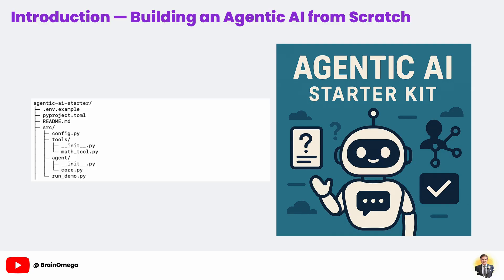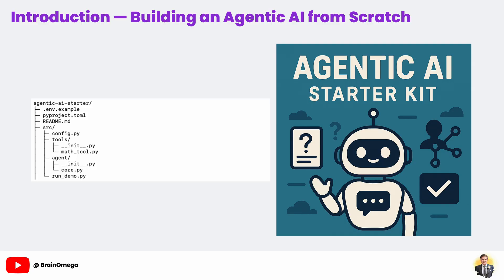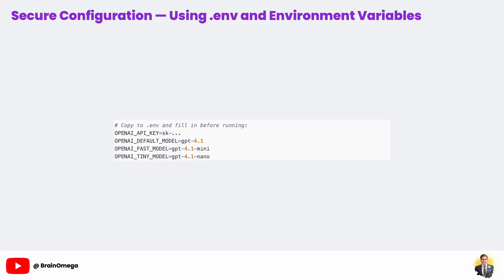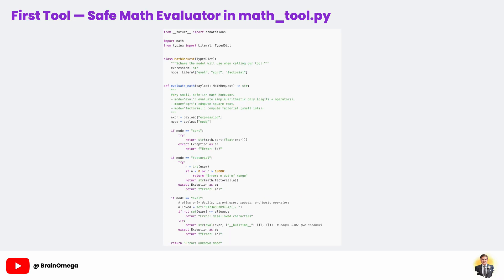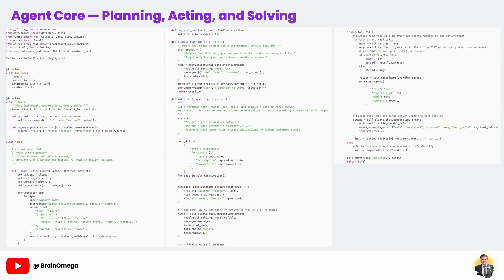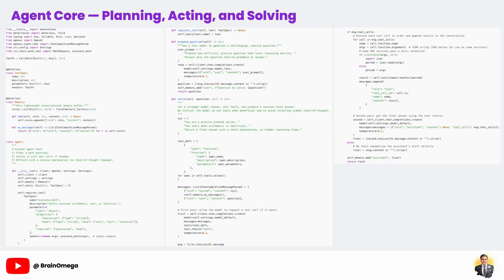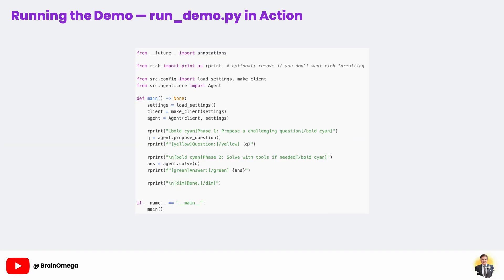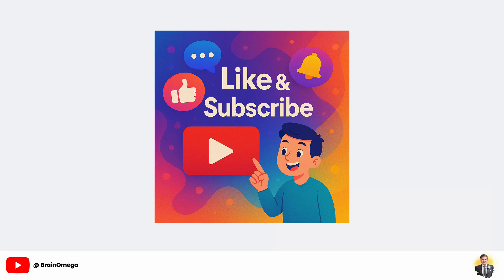Agentic AI/LLM: The Ultimate Course from Beginner to Advanced - Part2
💖 Support BrainOmega

🎥 Ready to build your own Agentic AI from scratch? In this hands-on Python tutorial, we’ll create a fully functional AI agent that can plan, use tools, and reflect on its answers — all powered by OpenAI’s function calling. You’ll learn how to design a clean, professional project structure, implement safe tools, integrate memory, and orchestrate a plan–act–reflect loop that’s at the heart of modern AI systems. Every step is explained in detail, so you’ll understand exactly what’s happening and why.

🔖 Chapters & Timestamps
00:00:00 1. Introduction & Project Goals — What is Agentic AI?
00:02:55 2. Dependencies — Setting Up pyproject.toml
00:04:07 3. Secure Configuration — .env Files and config.py Setup
00:06:12 4. First Tool — Safe Math Evaluator (math_tool.py)
00:07:13 5. Agent Core — Planning, Acting, and Solving (core.py)
00:11:59 6. Running the Demo — run_demo.py in Action
00:12:37 7. Conclusion & Next Steps

• The core concepts behind Agentic AI and why the plan–act–reflect loop is powerful
• How to securely manage API keys using .env and python-dotenv
• Writing safe, schema-driven tools for AI agents using OpenAI function calling
• Implementing lightweight conversational memory for better coherence
• Building a scalable, professional Python project structure
• Extending your agent with new capabilities and better reasoning

• No Black Boxes — Every module, function, and argument is explained line by line
• Modern AI Best Practices — Secure config, modular design, and reproducible code
• Hands-On Coding — Clone the repo, follow along, and see your agent in action
• Expandable Design — Add more tools, memory types, or even multi-step planning easily

👍 If you found this helpful, please:
• Share with anyone interested in building intelligent assistants or automation tools

💬 Join the conversation:
• What custom tools would you add to this agent?
• How would you extend the memory or reasoning process for more complex tasks?